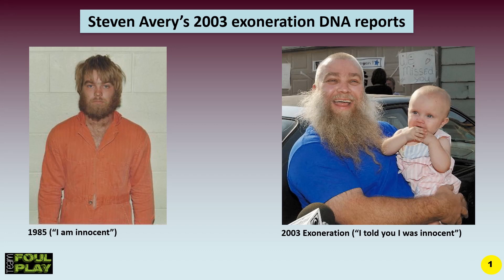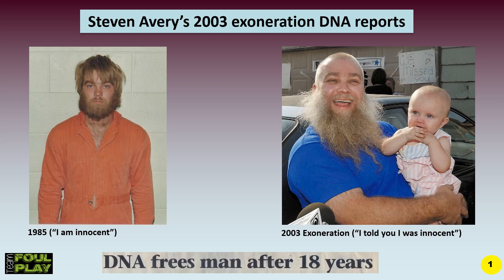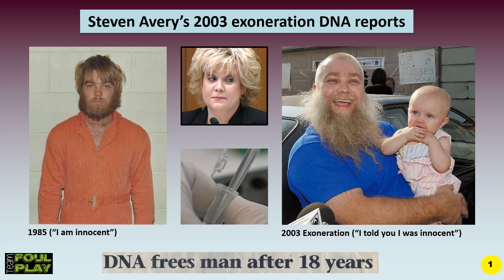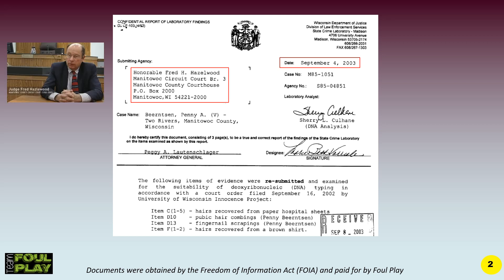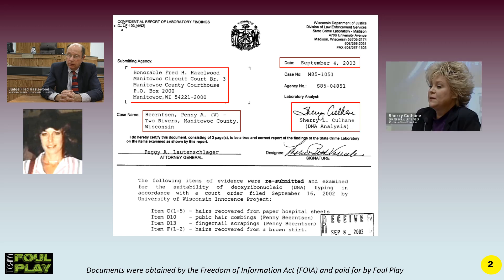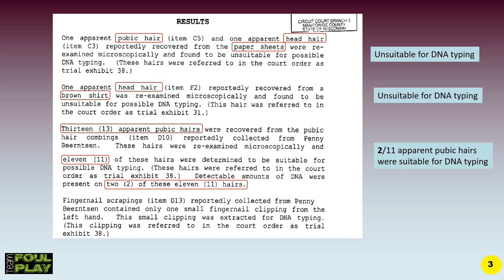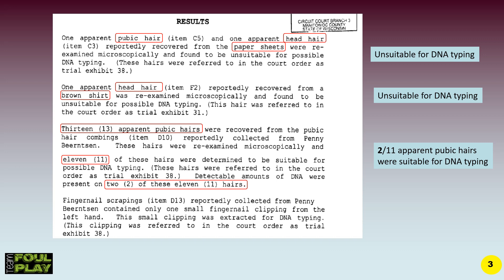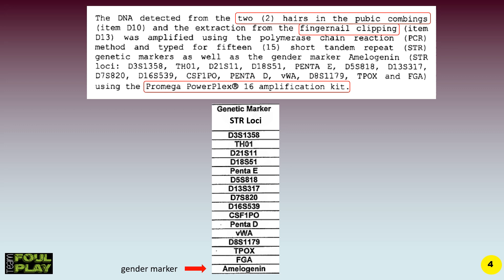Steven Avery's 2003 exoneration DNA Reports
Foul Play Obtained 2 new FOIA Documents